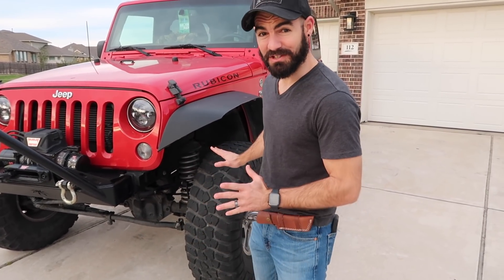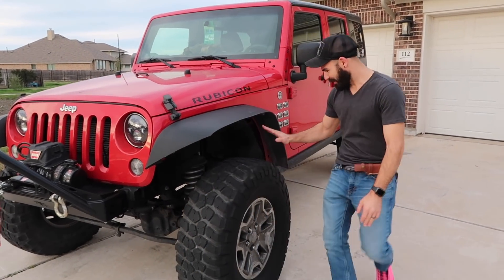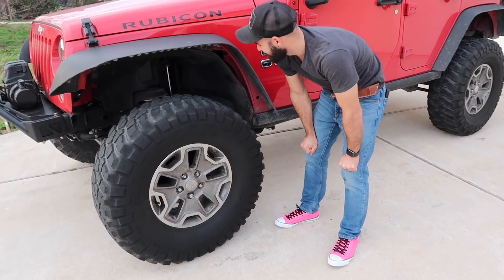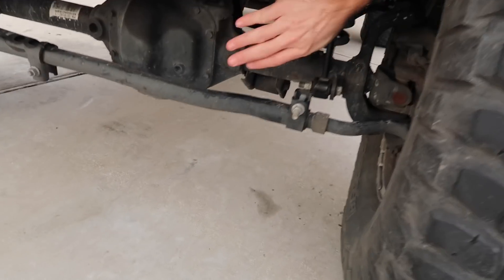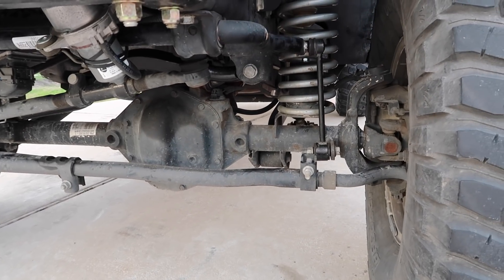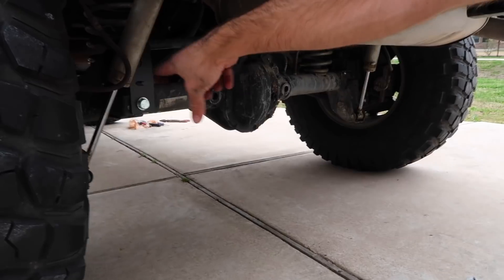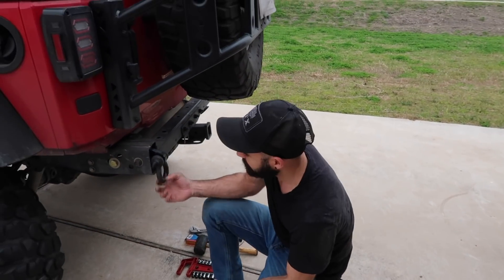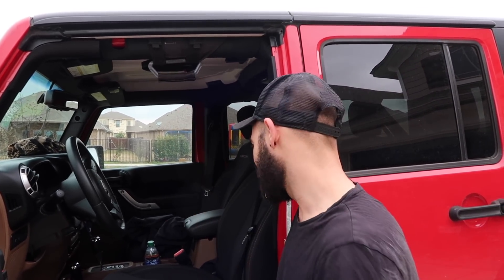The Boring Lift Installed Jeep Update Episode - Insert Wind Here - 2019.7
For you hardcore followers!

WE Have Lift Off!!! Or up.. Whatever you would like to call it. lol Here's a quick update video for all the hardcore followers. Sorry its been a while, SOOOOO ready to get out on the trail again. It's time and will happen within the next few weeks!

Mods List:
37" BFG KM2's - Used and Temporary until I can afford the STT Pro's
Poison Spyder Rear Tire Carrier
Trimmed stock bumpers
1.5" wheel spacers with stock Rubicon wheels
Trimmed Rubicon Rock Rails
EVO Rear Shackle Mounts
LED Headlights
Poison Spyder BFH Trail Stinger Front Bumper
Warn VR10 Winch
3.5" Rubicon Express Springs / Shocks
RC Front Adjustable Track Bar
RC Rear Track Bar Bracket
Ebay Rear Bump Stops
Hockey Puck Front Bump Stops
DIY Brake Line Extension Brackets
GPCA Grab Handles

- FC